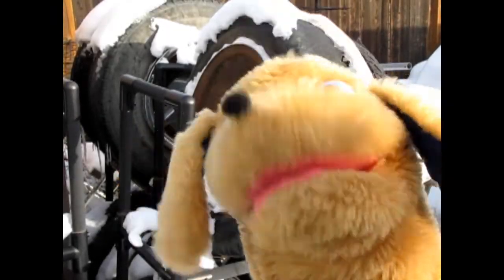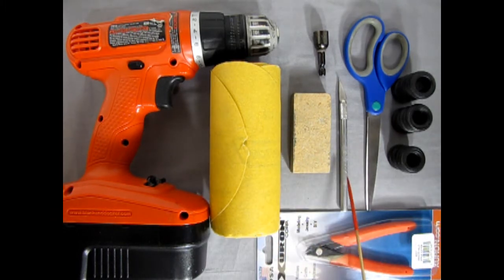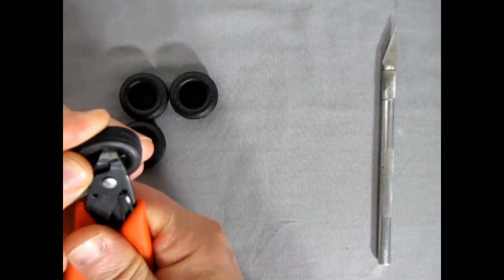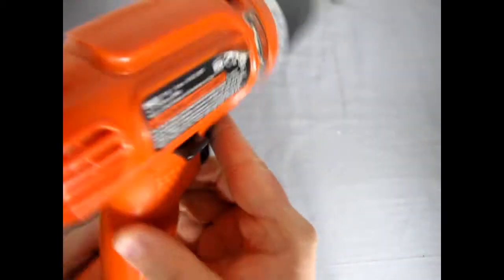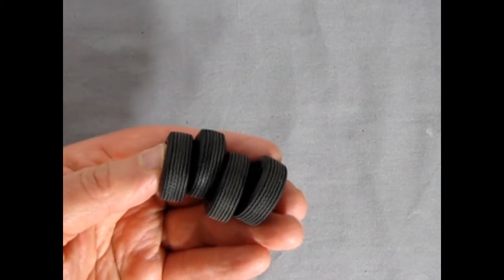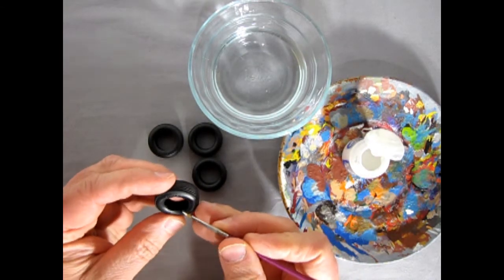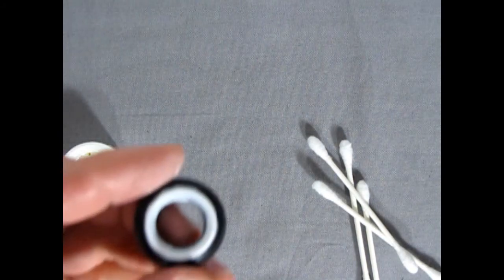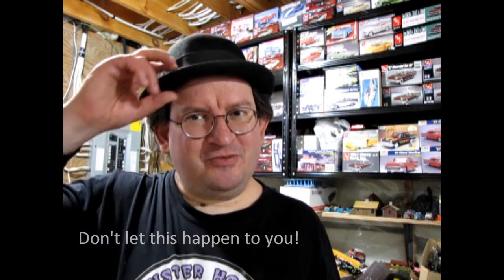Model Car Garage Tips and Tech - How To Perfect And Paint Your Model Car Tires - A Model Car How-To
Have you ever wondered how to get a realistic  finish on your model car tires?

In today's Monster Hobbies Model Car Garage Tips and Tech we will show you how to perfect and paint your model car tires. This is a model car how-to video that I hope will help you learn a new model building skill.

Video Chapters :

0:00 - How To Perfect And Paint Your Model Car Tires intro with Danny the Dog
0:59 - Shout-out to Rick Zinck and what we will do on this project
2:00 - Gathering the tools you will need to perfect your tires
3:56 - Cutting out the central web of webbed tires
7:28 - Setting up your drill chuck and spinner for the tires
9:30 - The correct way to hold the sanding block while your tires are spinning
10:49 - A look at a sanded down tire tread and what to expect
11:11 - A second look at the sanding process
12:11 - Examining the finished set of 4 tires and what comes next
14:41 - Gathering your paints and supplies to paint your tires
15:06 - Painting the white letters on your tires using a brush
18:32 - A look at the finished white letter tire
19:04 - Cleaning up our Firestone Supreme vintage tires
23:46 - Danny wants to paint on white walls
23:53 - I show Danny how to use the spinner to paint on the white wall tires
29:16 - A look at our finished white wall tire
29:24 - How to use the rubbing alcohol to clean up paint mistakes
30:40 - A look at our completed painted tires - more than just white walls
35:15 - Video wrap-up and what's coming up for next week
36:42 - A Shout out to my Patreons and the end of the video

For this project, you will need the following :

1.) Model car rubber tires
2.) A 7/16th" socket driver socket
3.) 180 grade fine sandpaper preferably with a sticky backing
4.) A block of MDF
5.) An electric drill
6.) Acrylic paint such as Citadel / Games Workshop, or Tamiya
7.) Various fine and medium paint brushes
8.) A bowl with water for thinning the paint and cleaning your brush
9.) A plate to use as a paint mixing palate
10.) A pair of safety goggles
11.) Rubbing alcohol
12.) Paper towel or a rag
13.) Scissors
14.) Hobby knife
15.) Side cutters

Always wear your safety goggles when you operate drills and other electrical equipment. If you are a child, always ask for parental supervision before beginning a project like this. Electric drills operate at high revolutions per minute and can become dangerous to operate and control for younger users. Also, the rubbing alcohol contains fumes which could be toxic and rubbing alcohol is a poisonous chemical. Proper handling is needed.

The first part of this video shows you the steps to follow to set up your electric drill, socket driver, sandpaper block, and tire as well as the steps used to activate the drill and sand the tires.

The second part of the video shows you how to apply the acrylic paint to the model car tire and how to clean up your painting equipment. This step teaches you how to paint white wall tires, white letter tires and other colors you can apply to your tires with some historical pictures of real world tires from the past.

If you have used this technique or something similar to built your model kit, please show us your pictures on our Facebook

You may ask yourself "Where can I purchase model car kits?".

We hope it will help you out on your future model car builds.